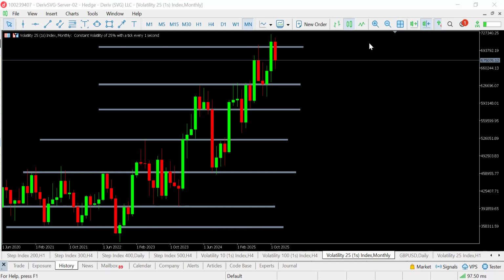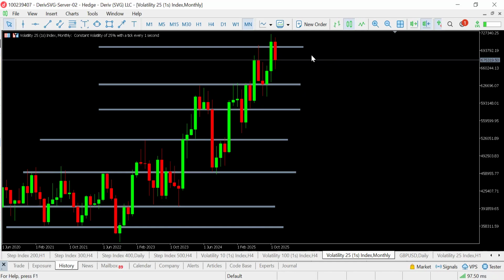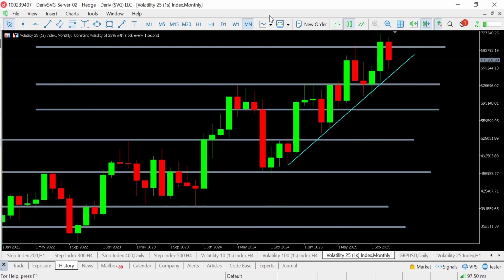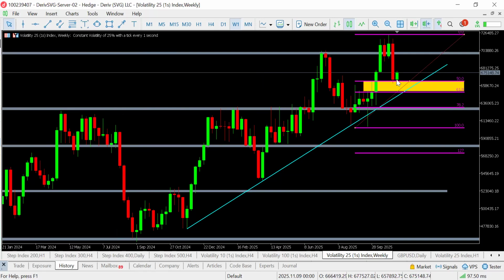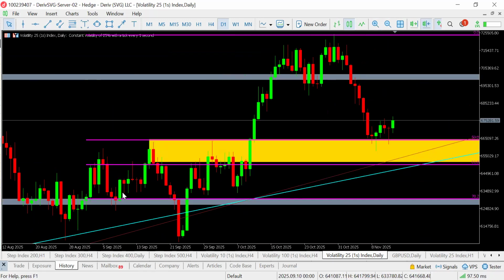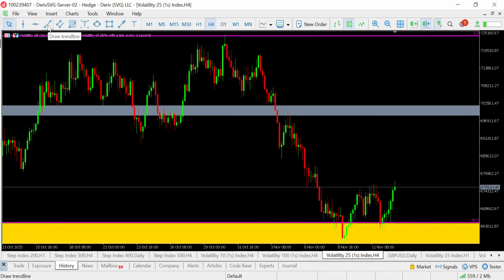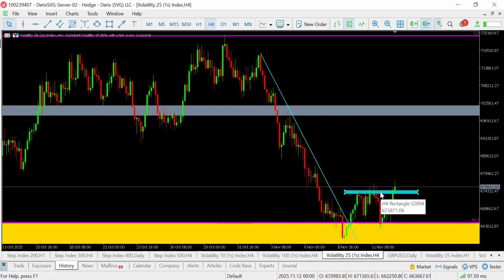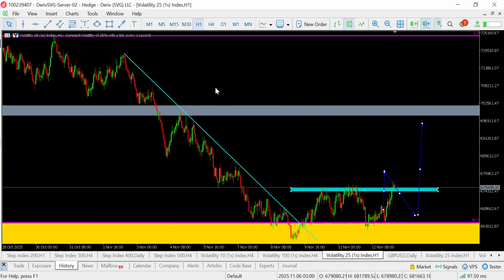EASIEST WAY TO TRADE VOLATILITY 25 (1s)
🔥 Volatility 25 (1s) Index Top-Down Analysis | Pure Price Action Trading Strategy

In this video, we perform a full top-down analysis on the Volatility 25 (1s) Index, breaking down the market from the higher timeframes to the lower timeframes using pure price action — no indicators, no lagging tools, just clean market structure and institutional movement.

You’ll learn how to:

Identify key supply and demand zones

Read market structure and trend flow with precision

Spot liquidity grabs, breaks of structure, and reversal setups

Form a directional trading bias using pure price action

Build a solid trading plan based on structure and liquidity

This analysis is perfect for synthetic index traders looking to master price action and smart money concepts on Deriv’s Volatility 25 (1s) Index.